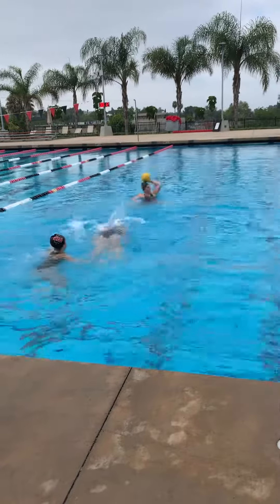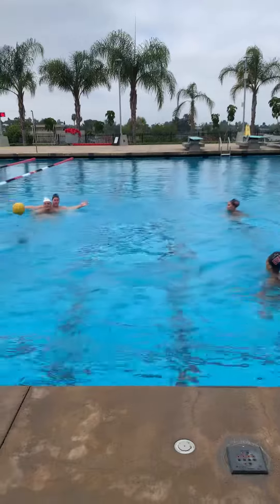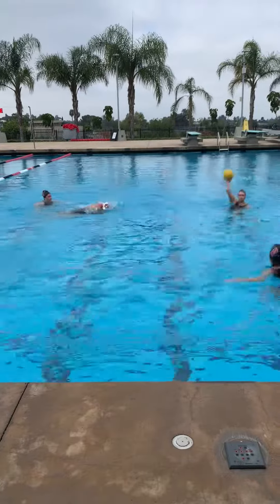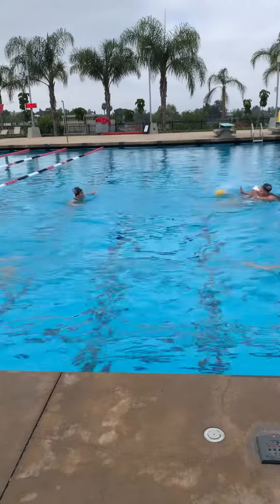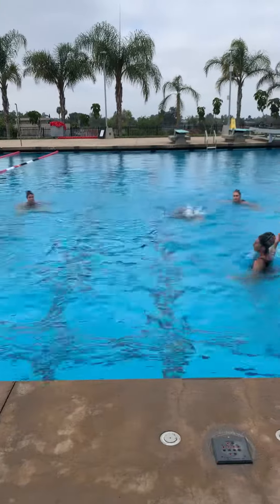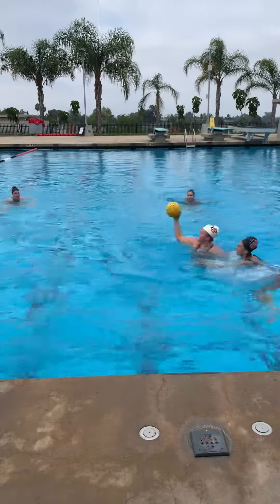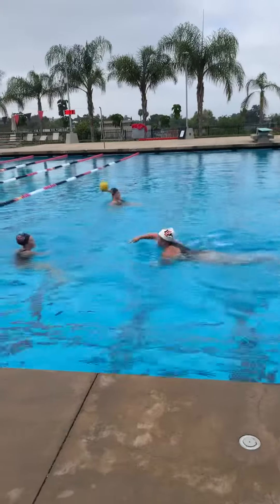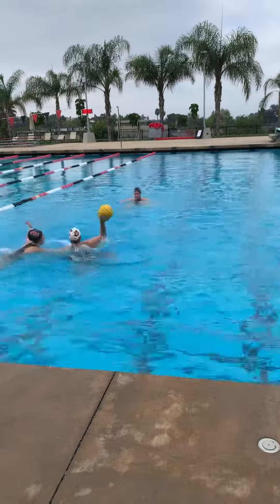Square chase drill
5 people and 1 ball